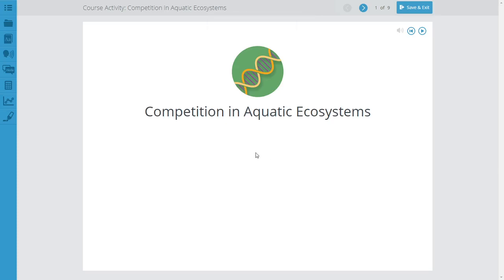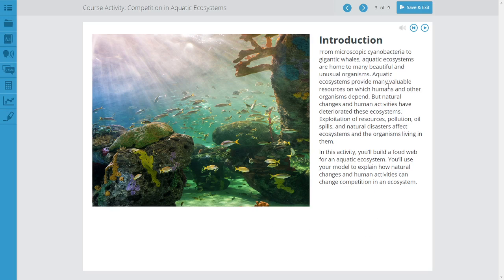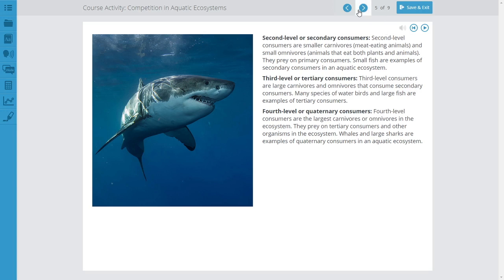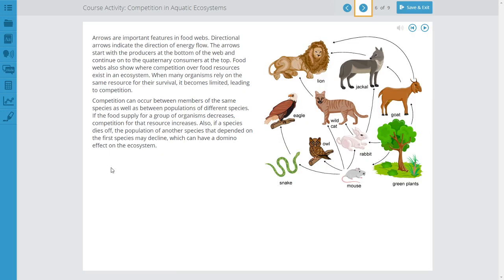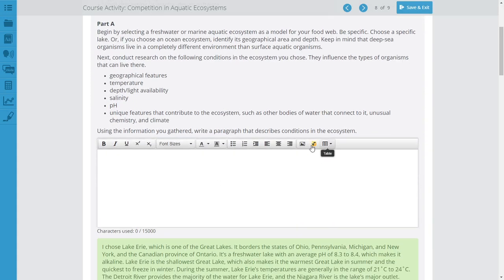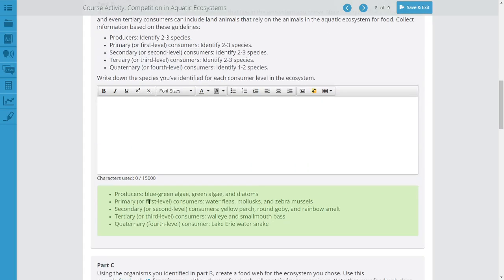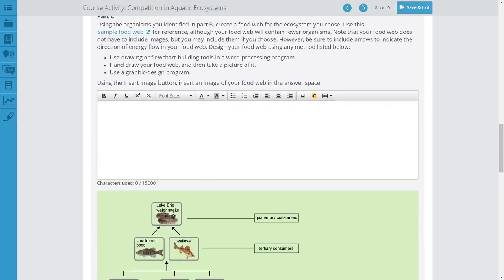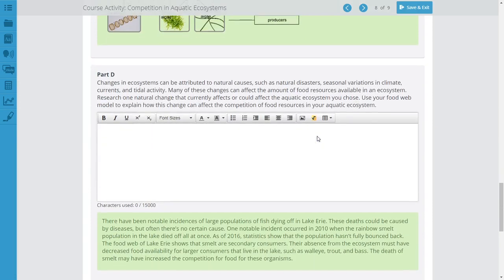ACTIVITY Competition in Aquatic Ecosystems